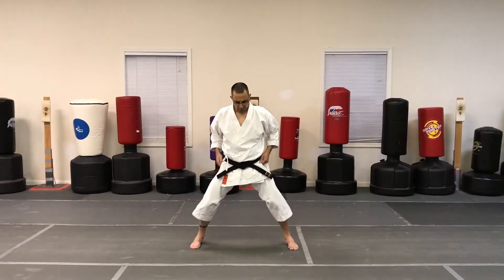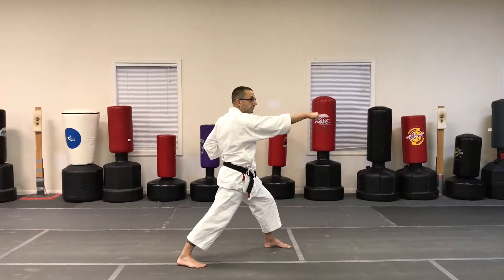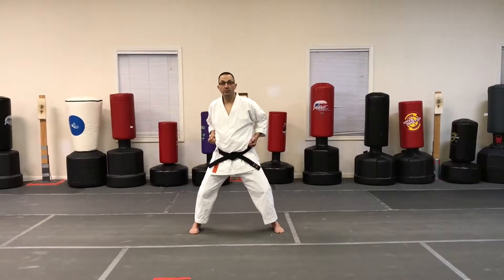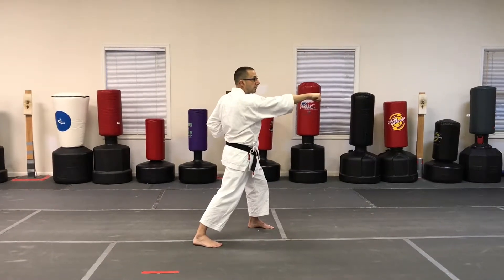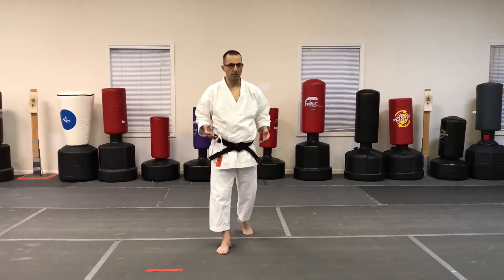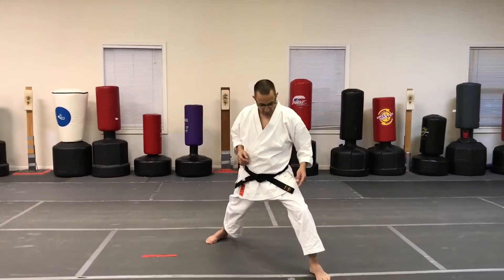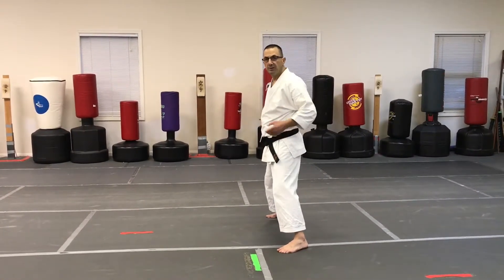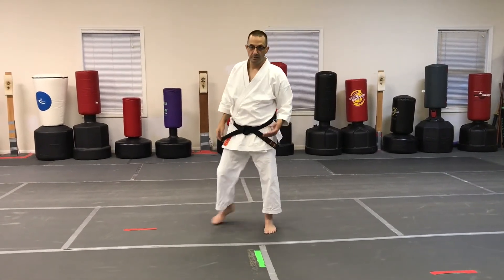Footwork for karate drill#4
Training method on how to make small adjustments with your footwork while in sparring.